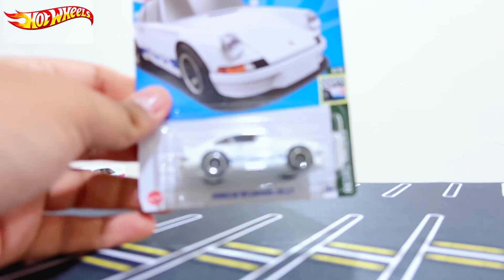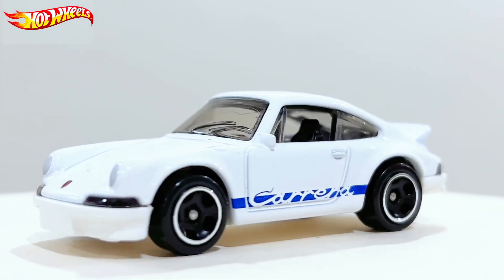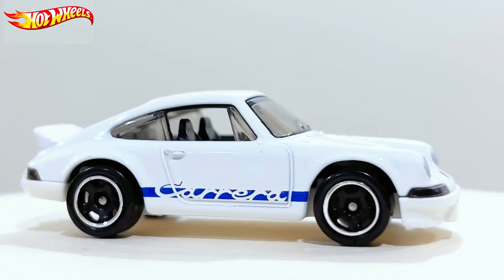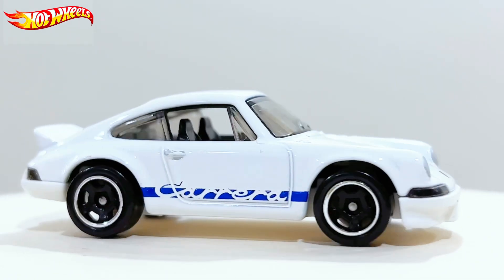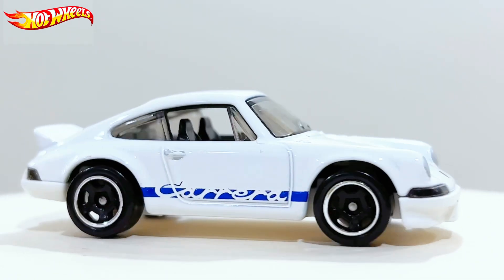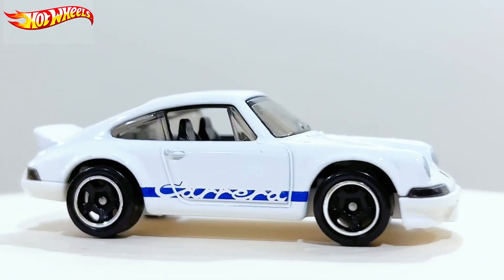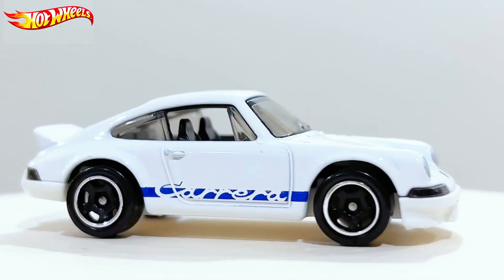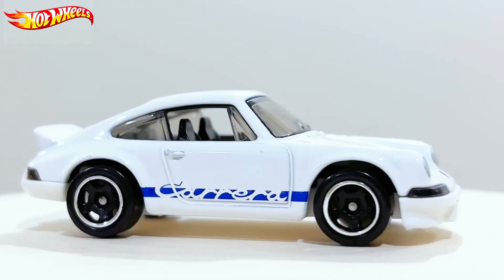Unboxing Hot Wheels 2023 F & G Case Porsche 911 Carrera RS 2.7